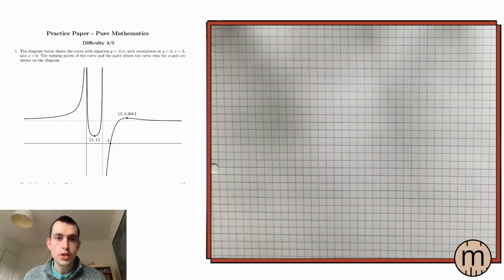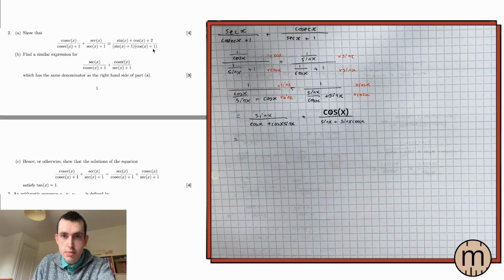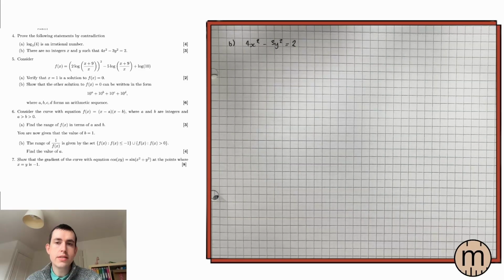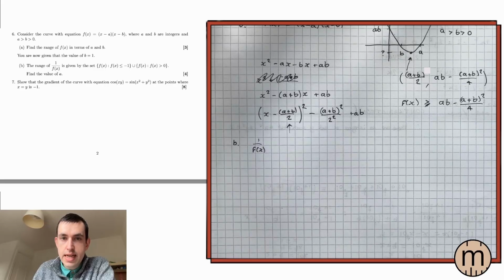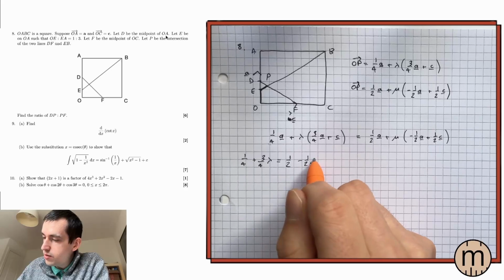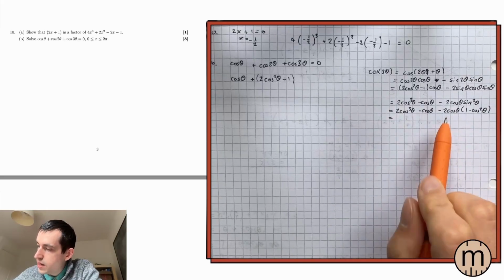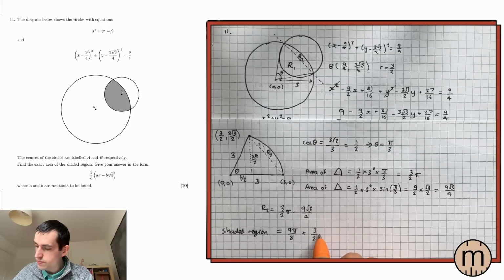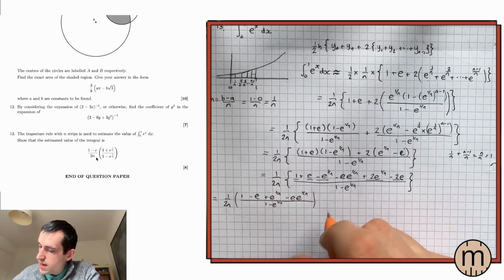A Level Maths 2026 Practice Paper 3 - Difficulty 4/5 [Edexcel, OCR, AQA]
If you've run out of past papers, here are some extra questions to have a go at. These questions should be a challenge, don't be disheartened if you can't get them all and need some help. As always, let me know how you get on!

Again apologies for the mistakes I found along the way! I hope at least one of you has found this useful!

The questions are time-stamped below:

00:00:00 - Intro
00:00:12 - Question 1
00:06:25 - Question 2
00:15:30 - Question 3
00:18:34 - Question 4
00:23:47 - Question 5
00:29:52 - Question 6
00:36:40 - Question 7
00:40:33 - Question 8
00:45:37 - Question 9
00:52:30 - Question 10
00:58:20 - Question 11
01:06:22 - Question 12
01:10:15 - Question 13

I'll be creating another set of questions soon for mechanics - let me know what other type of questions/topics you need!

mathsrules.co.uk